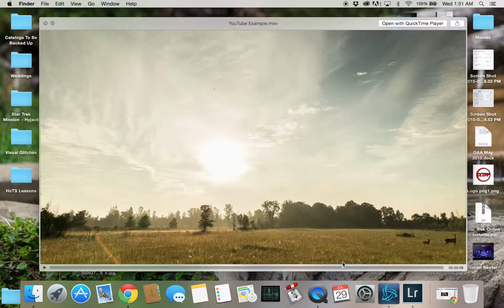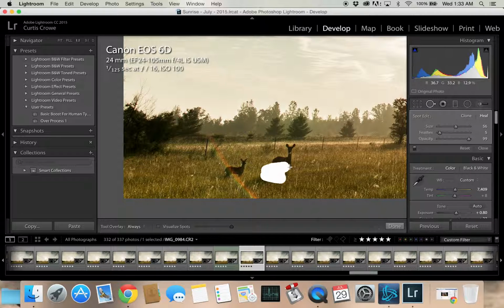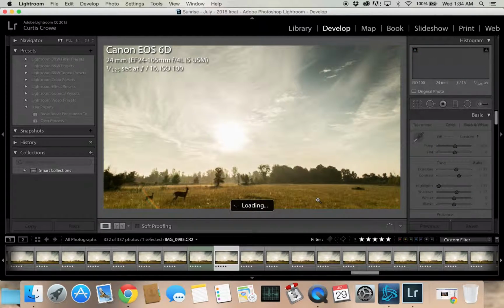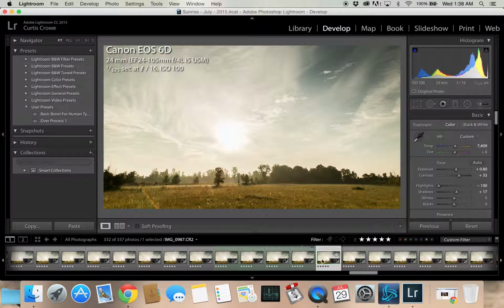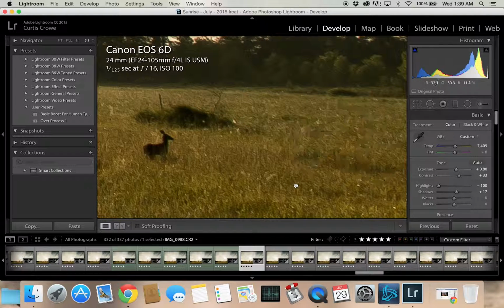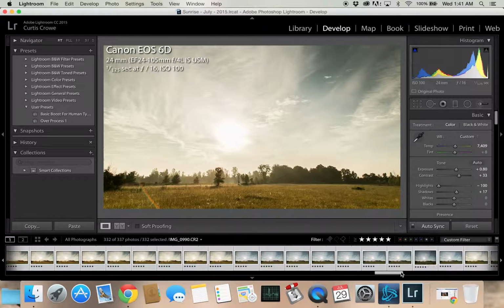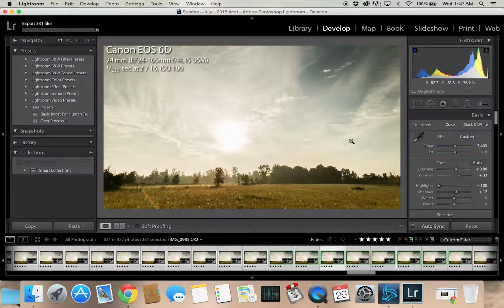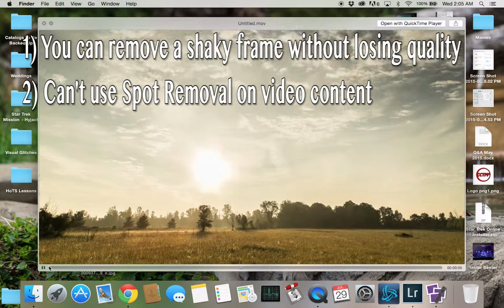How to NOT Edit a time-lapse!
Here we go over the refinement process to make this sunrise time lapse into a sellable piece of video content. BUT WE FAIL. I use the spot removal tool in order to remove deer out of each frame and its not in till we assemble the time lapse into a video we see how bad the results are.

Although we successfully remove a shaky frame in order to stabilize the video.

Where we fail we have the opportunity to improve. Although lightroom did not provide much for fixing this issue, I think there is alot of potential in After Effects.

I will look into this and make a part 2 video later. :)

Facebook.com/CroweStudio
Skype: CurtisCroweThePhotoPro